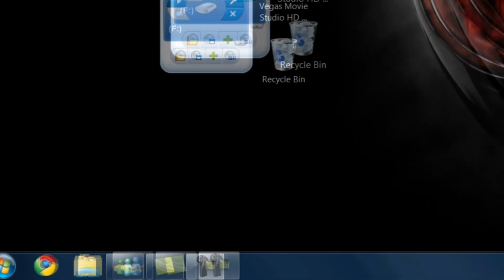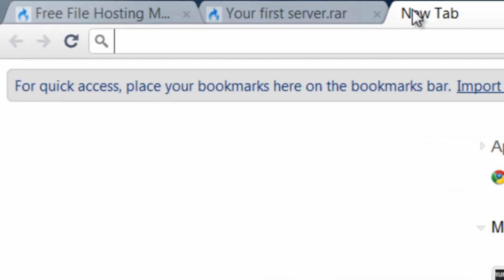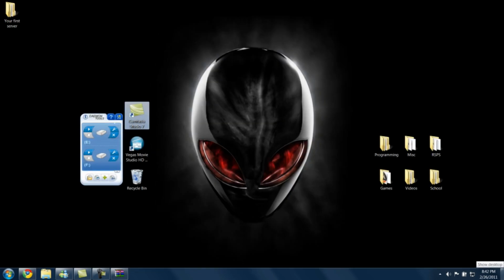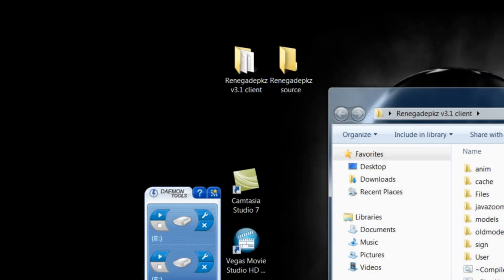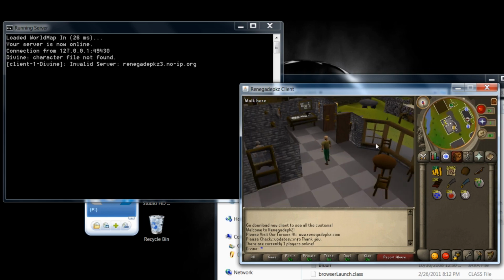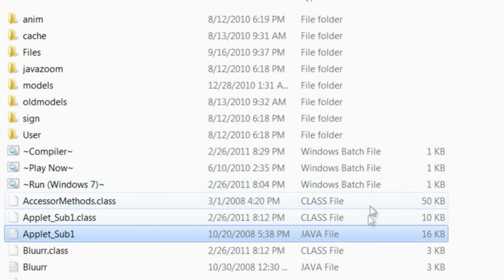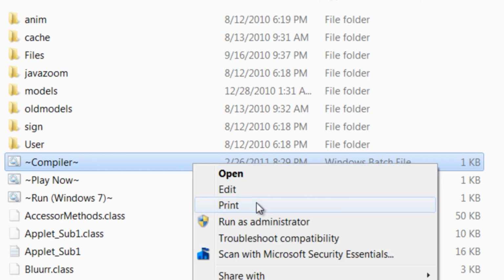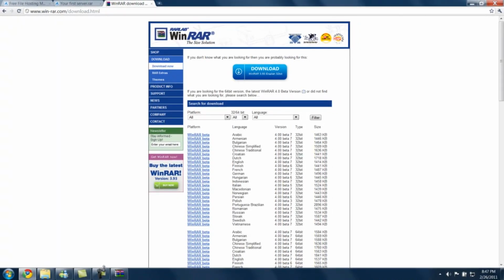How to make a 317 RSPS [No enviormental variables & voice commentary]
SOURCE DOWNLOAD UPDATED 7/25/2014:
READ ME BEFORE WATCHING
This is the first in a series of videos I will be making to teach people how to start and code RSPS' or RuneScape Private Servers.
Revision: 317
Downloads: Source and client, WinRar, JDK
Base: Delta
Source: RenegadePkz 3.1 By J I M BO
Learned: How to connect to a source, get all necessary 3rd party software for making an RSPS, getting compiler working.